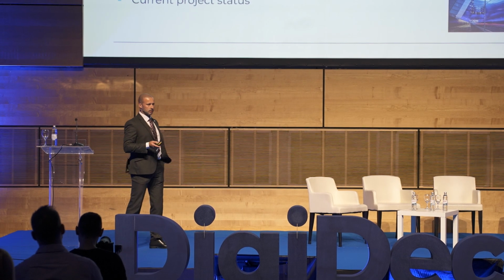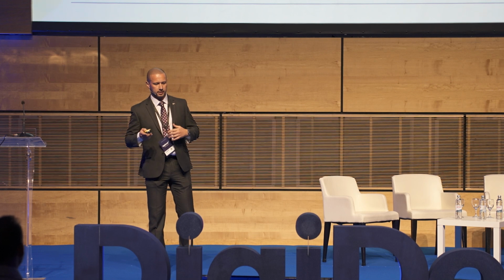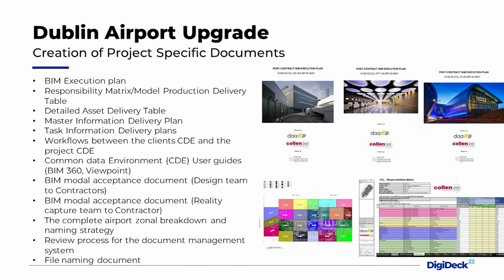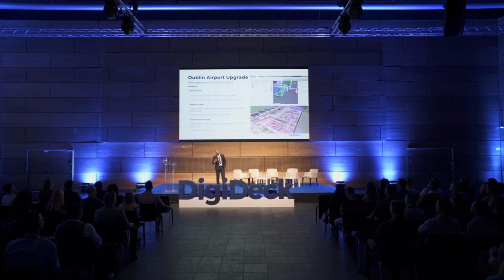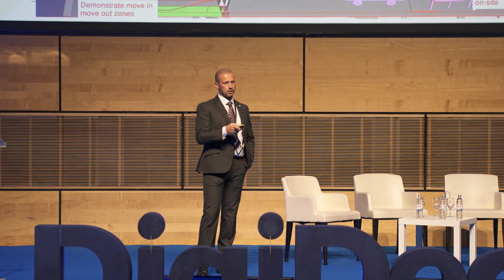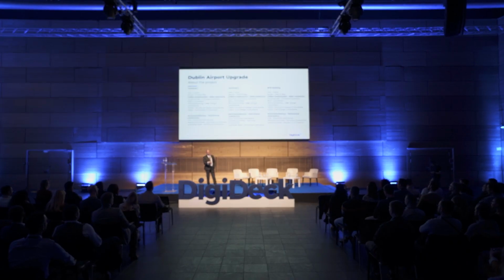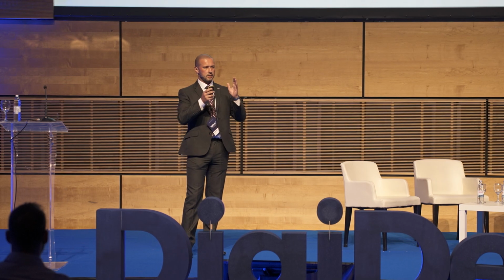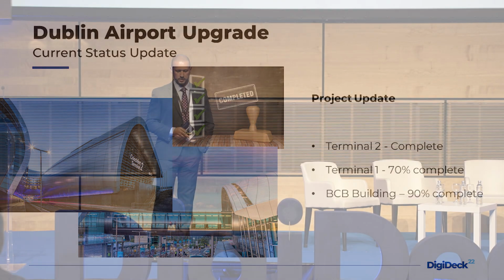Joseph Mady I The digital delivery of an International Airport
From Ireland and DCT,  Joseph Mady presents the journey of digital delivery on the upgrades to an International Airport Hand baggage system and the construction of a new baggage control building.

The project consisted of retrofitting two terminal buildings with the addition of one new building. He discusses the project deliverables, design stage, construction stage, the asset information model deliverable, and the verification process to ensure the delivery of an accurate as-built model.

Centre for Digital Built Croatia organise the largest construction conference and expo in South-East Europe dedicated to digital construction solutions called DigiDeck. DigiDeck offers professional lectures and the inevitable booths where industry enthusiasts can get in touch with the world's leading software and hardware providers.